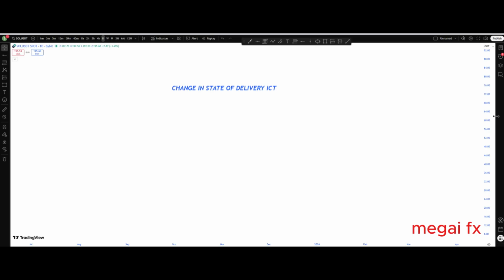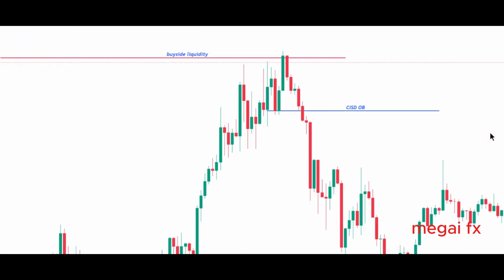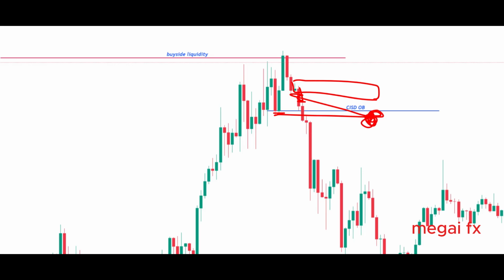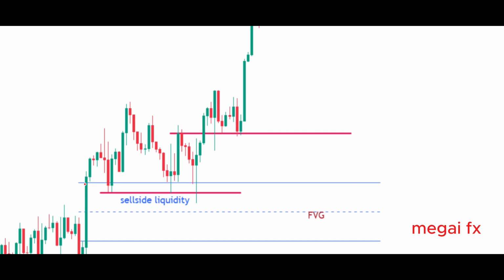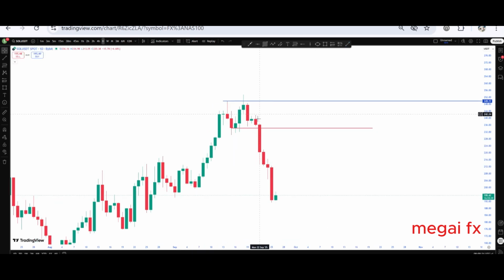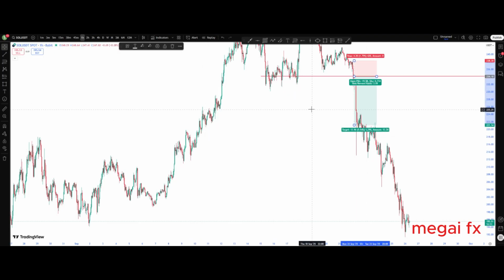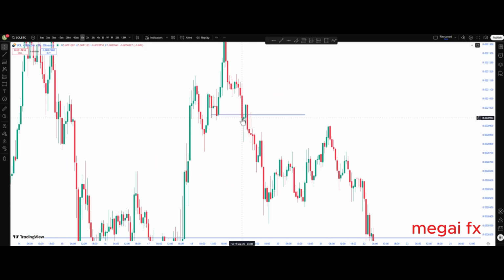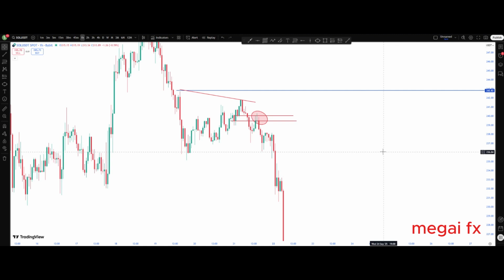ICT Change of State of Delivery | Smart Money Concept Explained.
📌 In this video, I break down the ICT Change in State of Delivery (CISD) — one of the most powerful Smart Money Concepts in Forex trading.

You’ll learn:
✅ What Change in State of Delivery means
✅ How to identify CISD on your charts
✅ How institutions use CISD to shift market structure
✅ How traders can use this concept for better entries and exits

Whether you’re a beginner or an advanced trader, mastering ICT’s Change in State of Delivery will help you trade with confidence and precision.